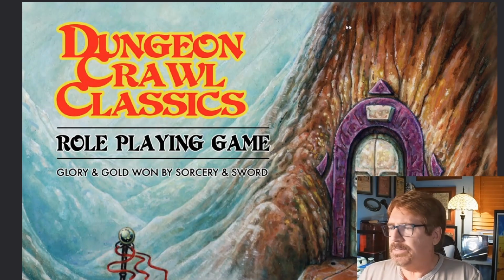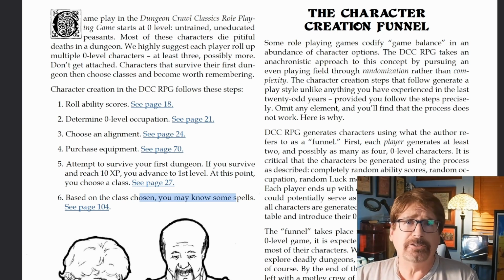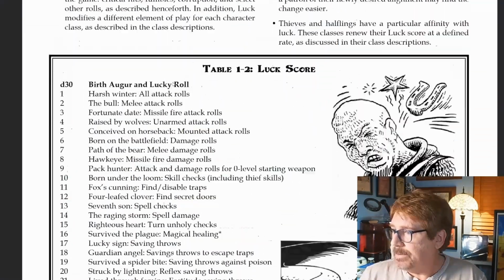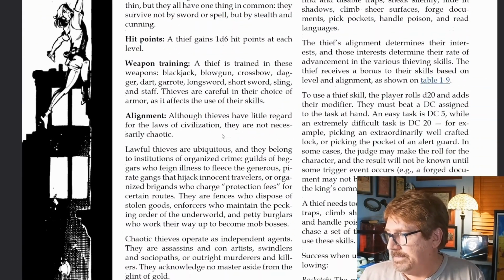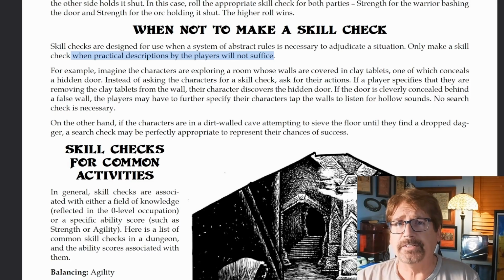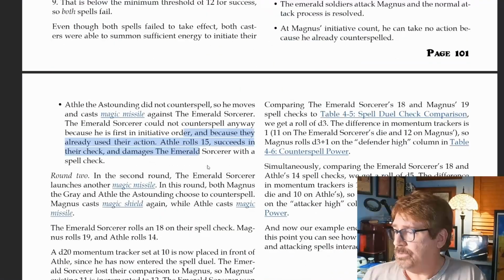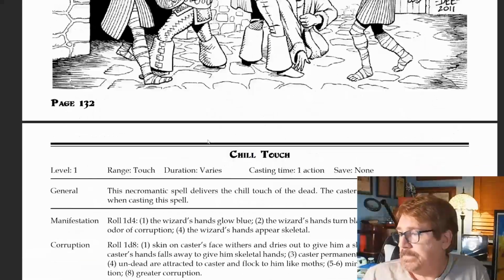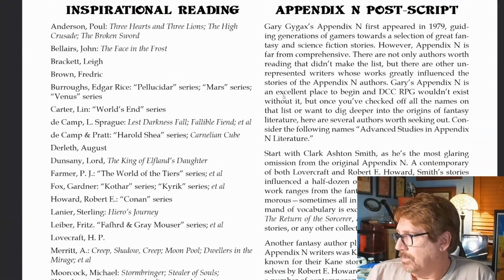Run Temple of Elemental Evil with Dungeon Crawl Classics (Greyhawk Conversion Guide) | 3orcs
Can you run Gygax’s Temple of Elemental Evil in Dungeon Crawl Classics? Absolutely. In this 3orcs deep-dive we go page-by-page through TOEE and show how to convert it for Greyhawk using DCC’s rulings-over-rules ethos—what to keep, what to cut, and what to swap with setting-true lore.

What you’ll learn (quick hits):

Starting the campaign: Using (or skipping) the DCC 0-level funnel in Hommlet; fast backgrounds for Verbobonc locals and Nulb troublemakers.

Classes & core mechanics: Mapping Mighty Deeds, die chain, Luck, and Disapproval to Greyhawk assumptions; thief skills and cleric miracles without skill bloat.

Magic overhaul: Tying spellburn, corruption, and mercurial magic to Elemental Evil taint; treating Iuz, Zuggtmoy, and the Elemental Princes as DCC-style Patrons (with bespoke Patron Taint/Invoke results).

Monsters & statlines: Converting AD&D encounters to DCC HD/Attacks/Crit tables; morale & reaction rolls for bandits, pirates, and cultists in Nulb.

Treasure & XP: Keeping Greyhawk economy intact; trophy-based XP pacing for sandbox play.

Boxed text to procedures: Replacing read-alouds with clear procedures, clocks, and faction triggers for Hommlet, the Moathouse, Nulb, and the Temple levels.

What to omit/replace: Sections that conflict with DCC tone (e.g., granular skills) and where to drop in Greyhawk-native rules (deities, languages, hirelings, downtime).

Faction play: Running Selentis, Tolub, Romag, Belsornig, Smigmal with DCC reaction/morale—plus rumor tables that fit the Appendix-N vibe.

Whether you’re a player, DM, or just a lore-nerd like us, join us live every week for deep dives into the Temple of Elemental Evil campaign set in the World of Greyhawk.

Our channel is about DM content for the World of Greyhawk and Dolmenwood. We cover lots of cool stuff such as Locations, NPCs and Encounters.